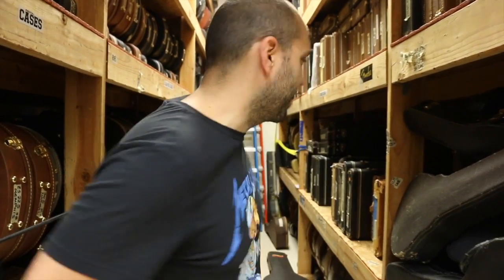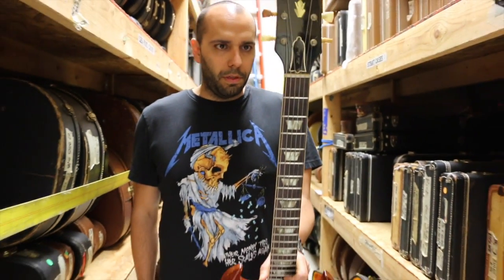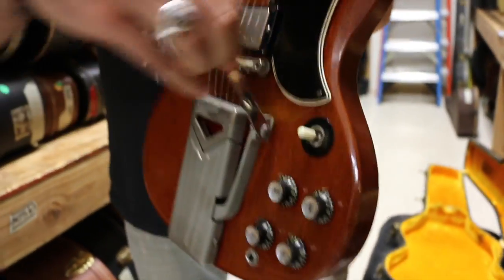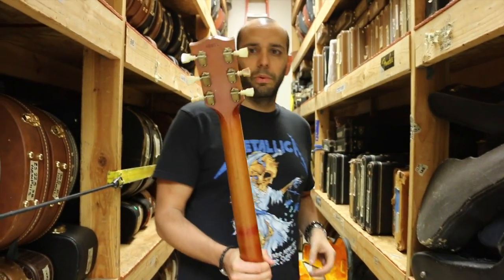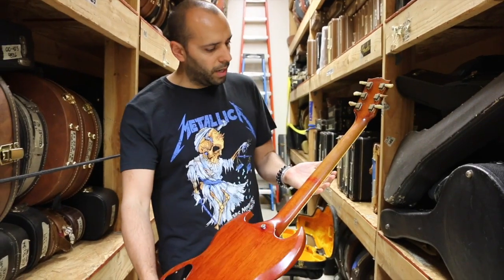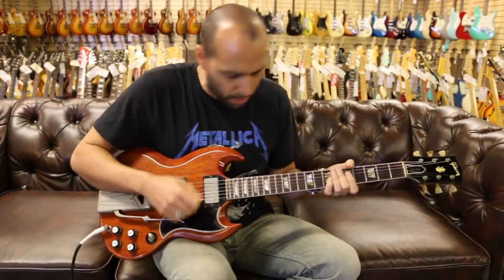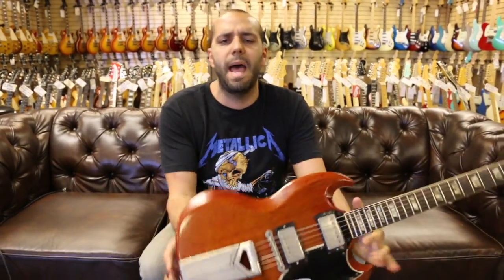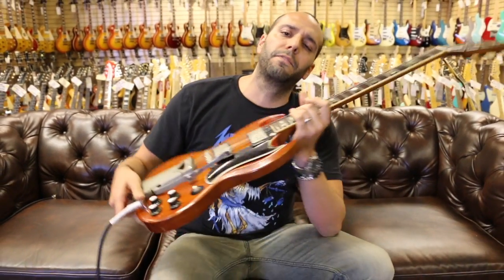1962 Gibson Les Paul SG Standard | Guitar of the Day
Guitar of the Day: 1962 Gibson Les Paul SG Standard in Heritage Cherry finish. Store manager, Mark Agnesi, showing you how this Gibson LesPaul SG Standard sounds like here at NormansRareGuitars. So what do you guys think?